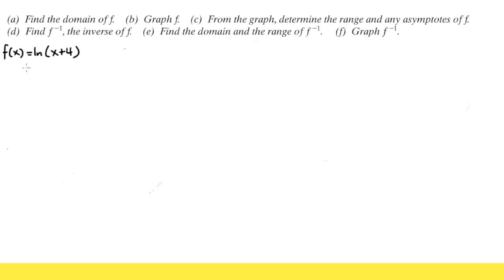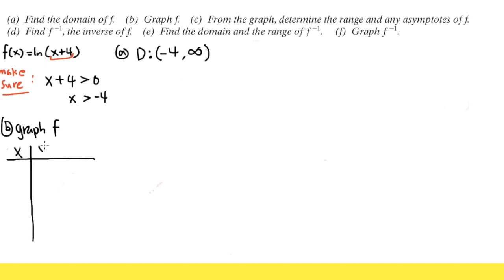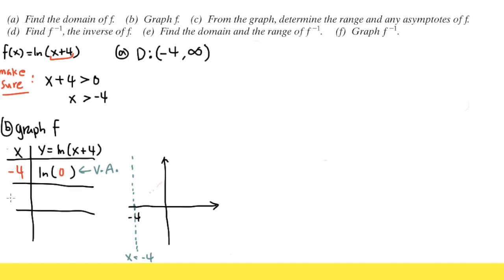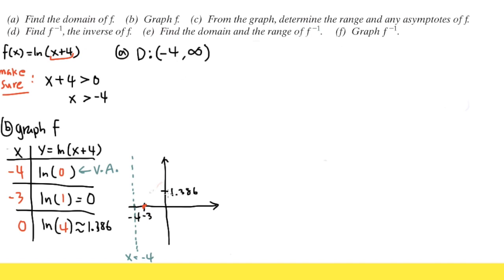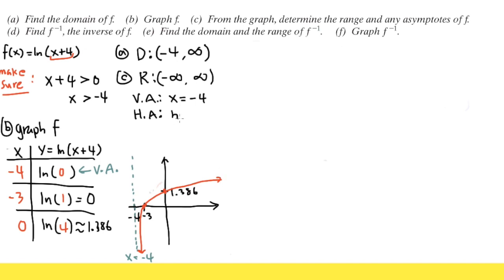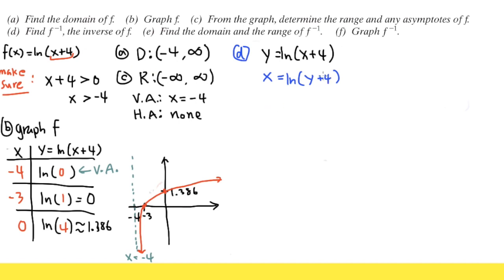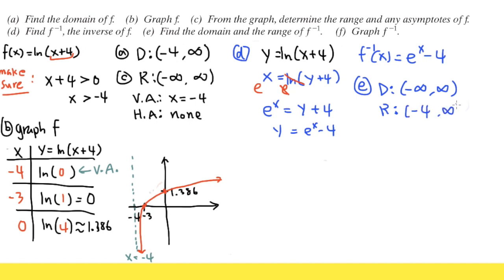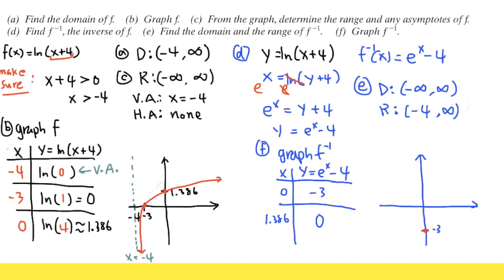f(x)=ln(x+4), domain, range, graph, and its inverse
blackpenredpen